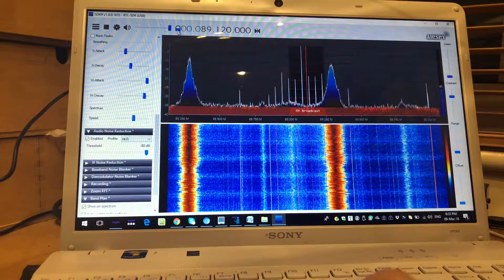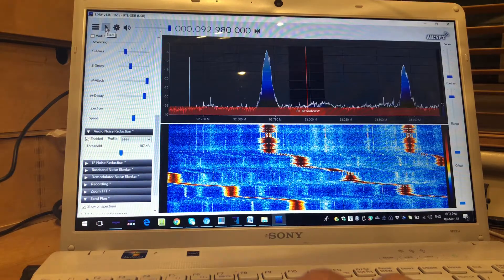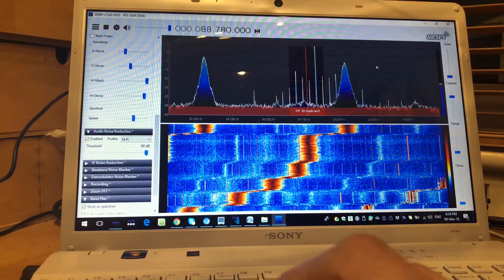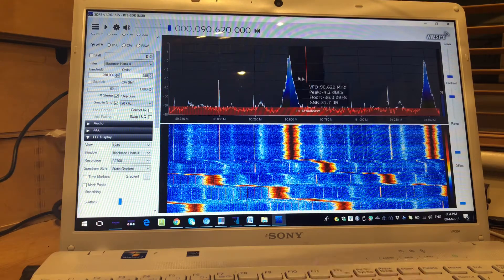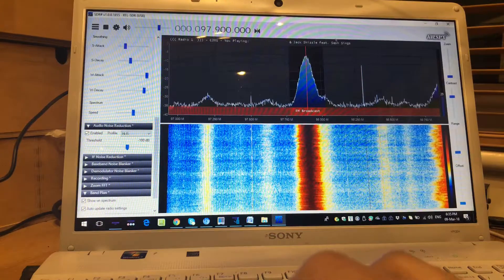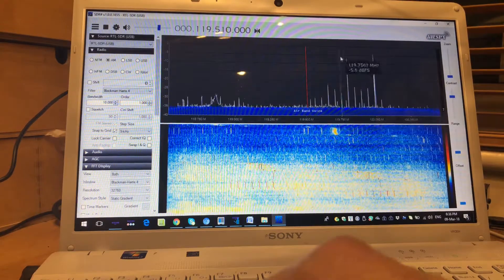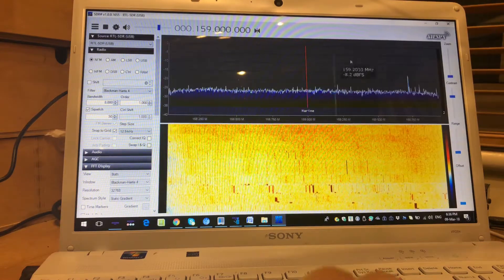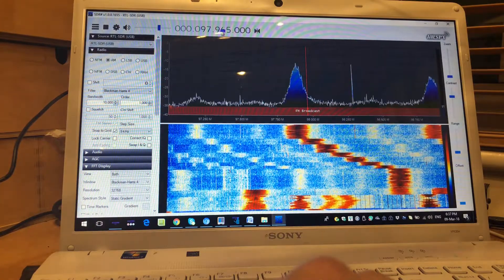Portable RTL SDR SOFTWARE DEFINED RADIO Windows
Software defined radio demo. Need help getting this thing sweeping. It would be a brilliant device for Paranormal investigation